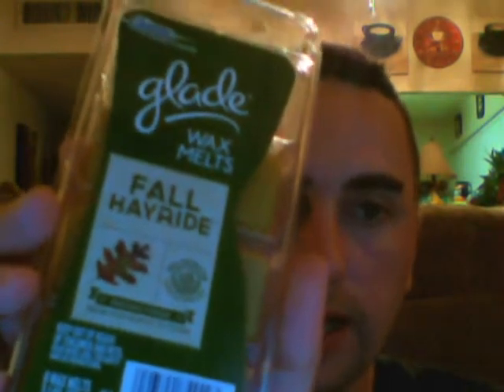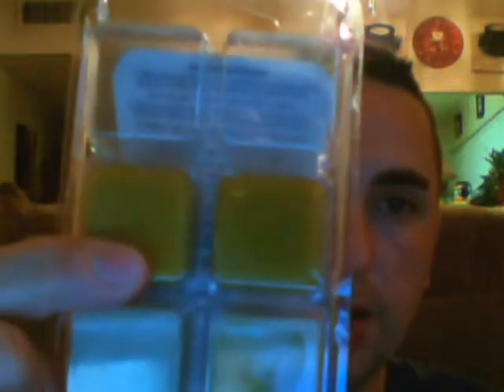Review: Glade Wax Melts Fall Hayride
Picked up a pack of the new Glade wax melts and wanted to let you know what I thought!